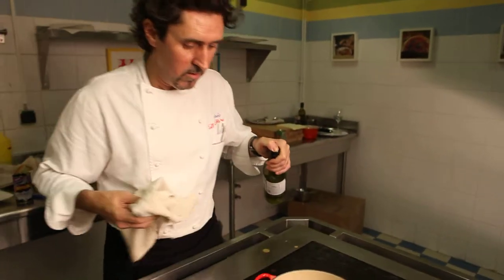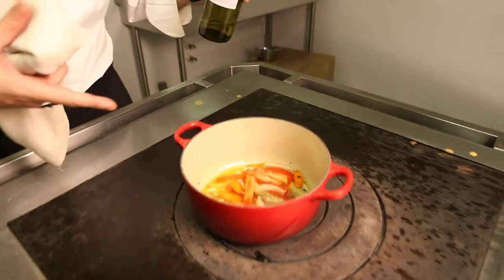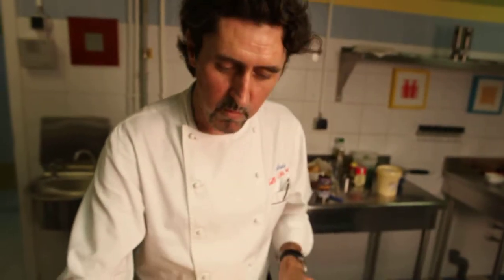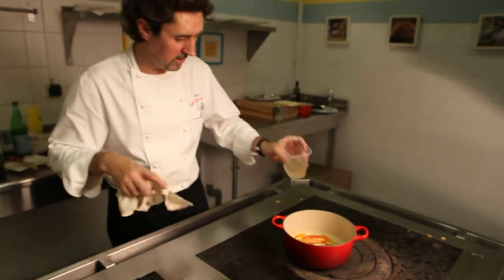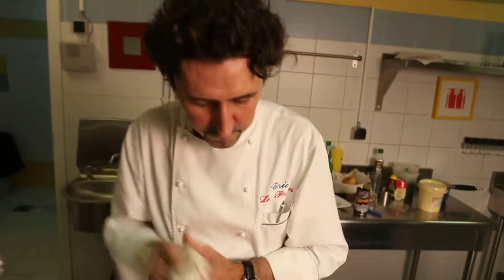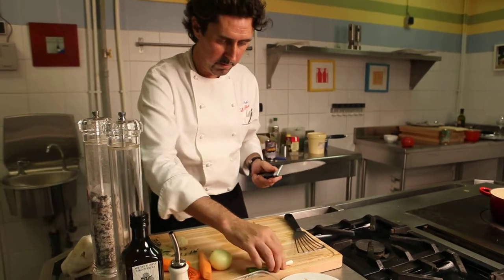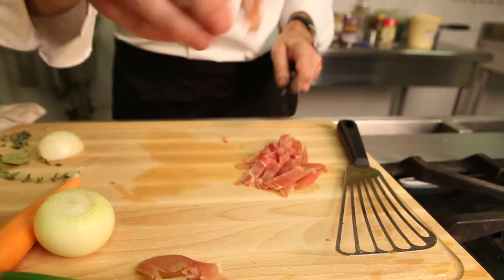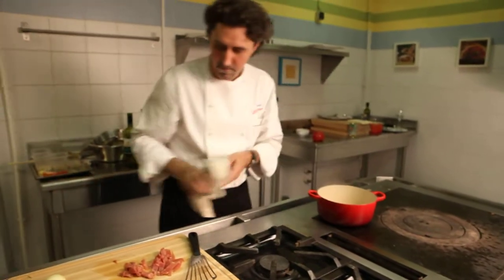Incredible Artichokes Barigoule with Hamon and Spring Vegetables2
Moscow based Carre blanc restaurant boasts a menu inspired by Eric Le Provos four culinary muses: la tradition, classic French cuisine;la saison, seasonal delicacies